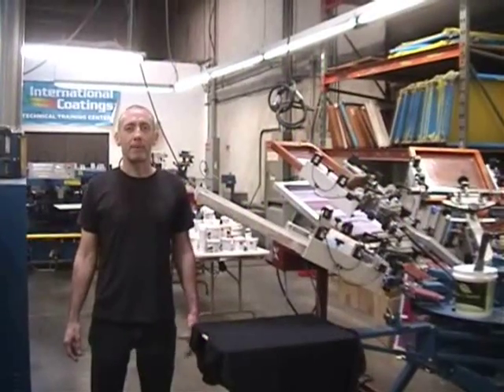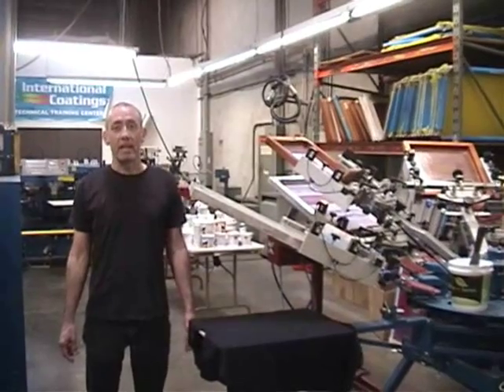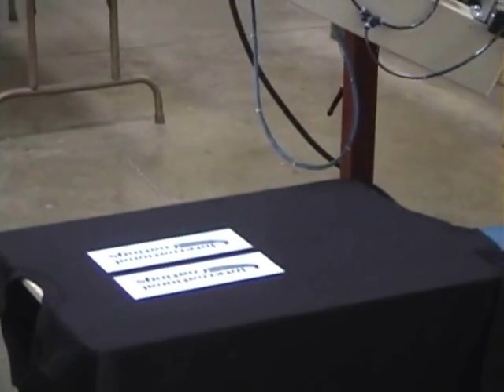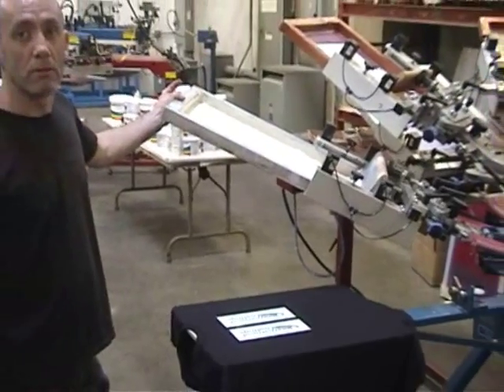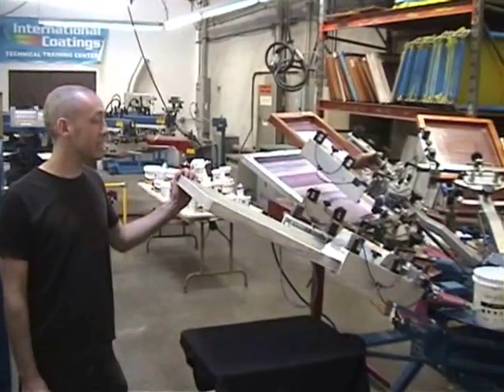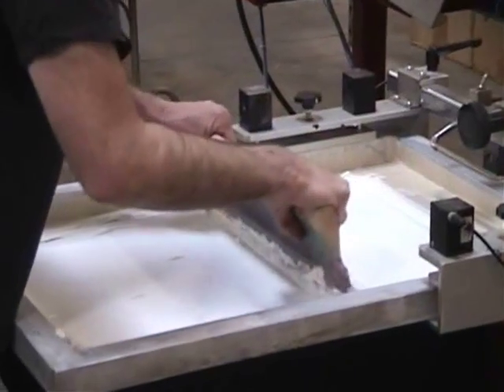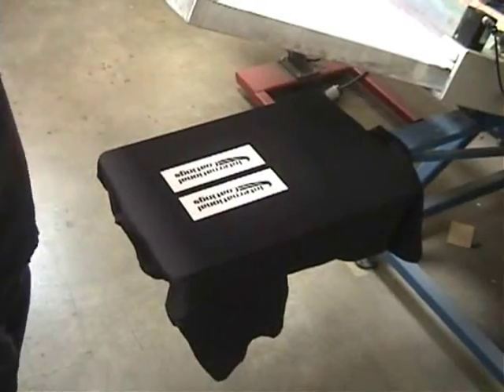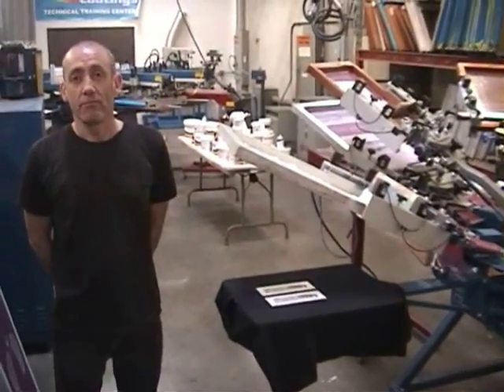GEN IV SERIES INK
TEXTILE, SCREEN PRINTING INKS, PHTHALATE-FREE, PVC-FREE, WATER BASED, ECO-FRIENDLY,